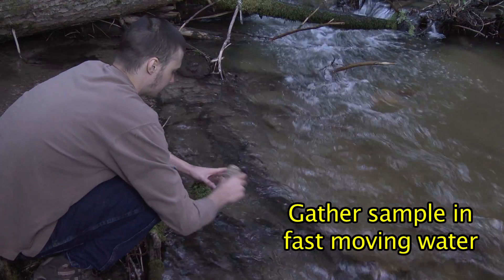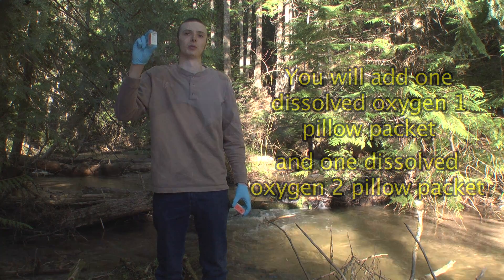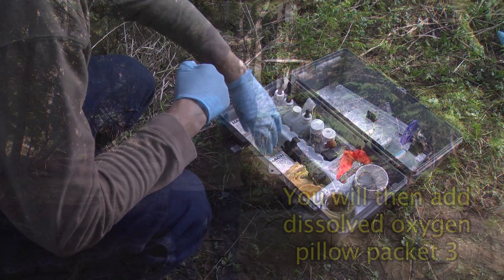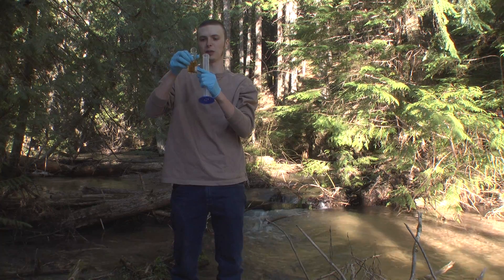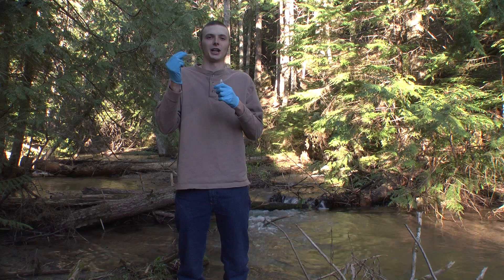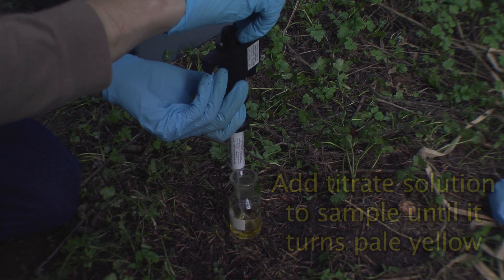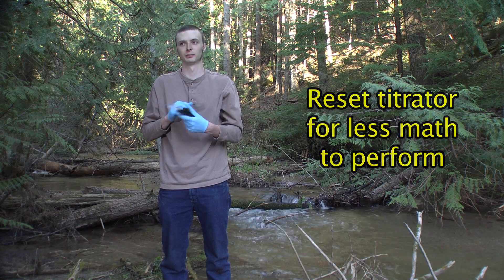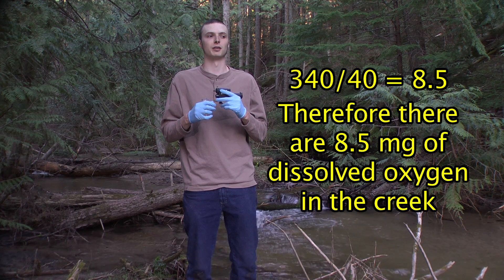Dissolved Oxygen Titration Method